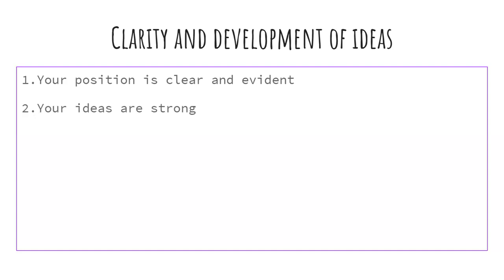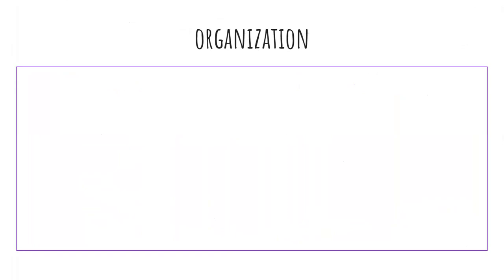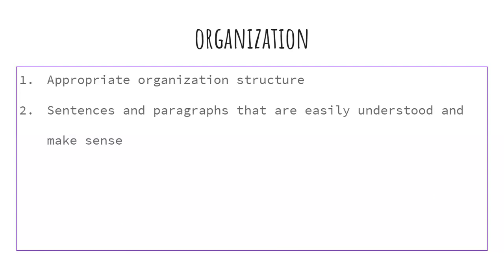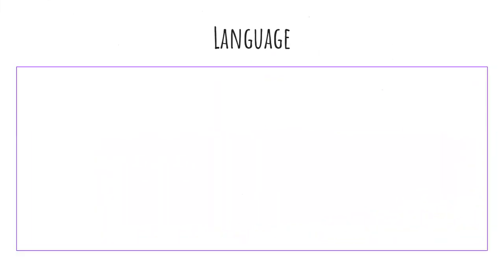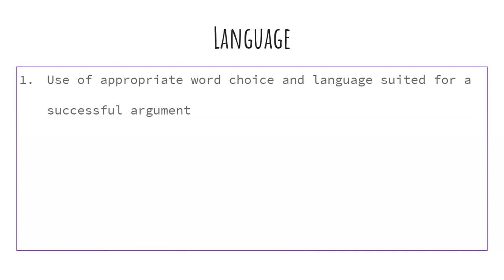6th Grade ELAR PA